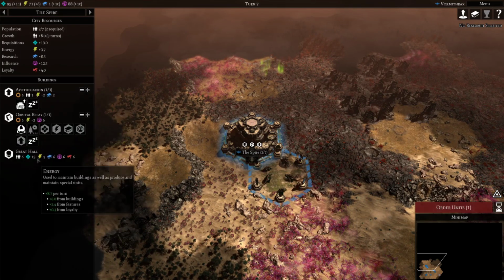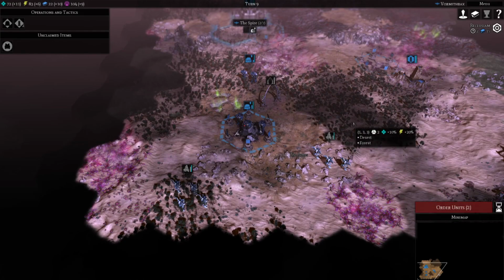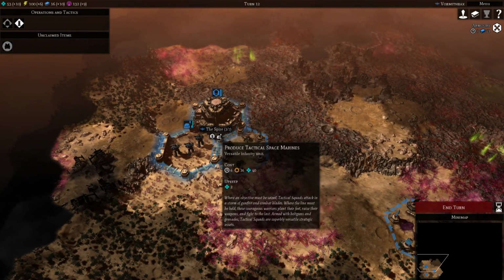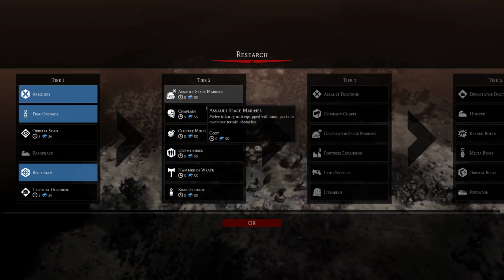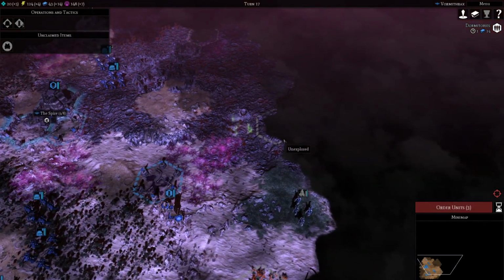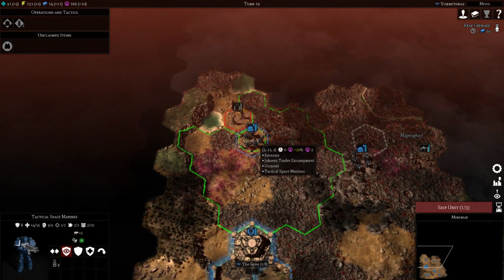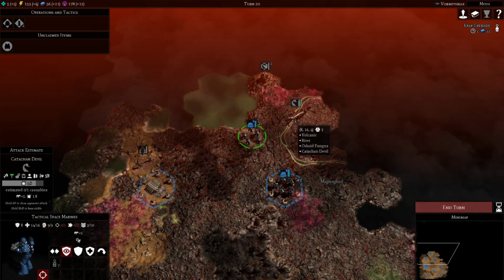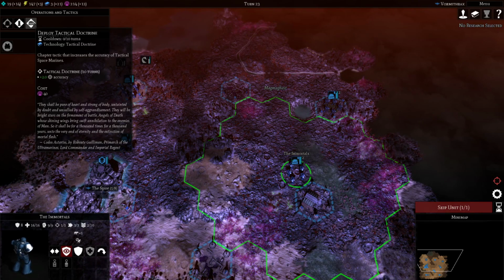Warhammer 40k Gladius: Relics of War / Hard / Ep: 02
Warhammer 40,000: Gladius – Relics of War brings you to a world of terror and violence. Four factions will engage in a brutal war for dominance over the planet’s resources. In the first 4X turn-based strategy game set in Warhammer 40,000 you will lead one of four unique factions.